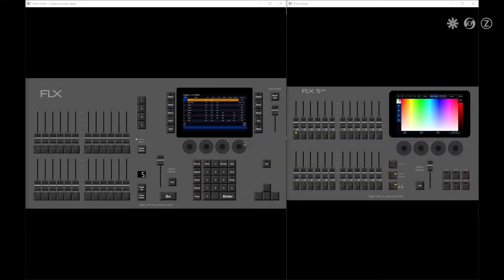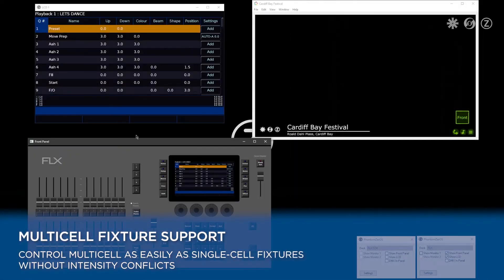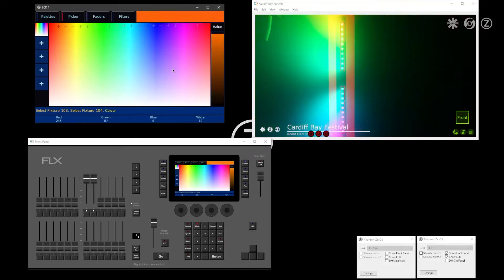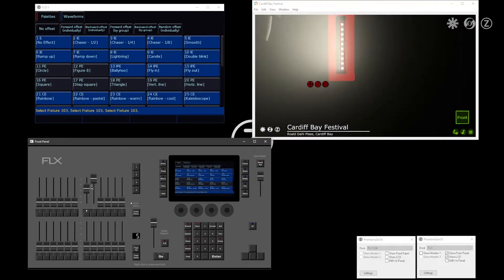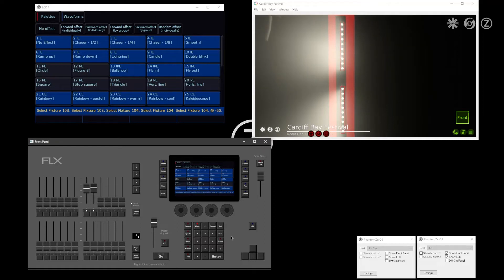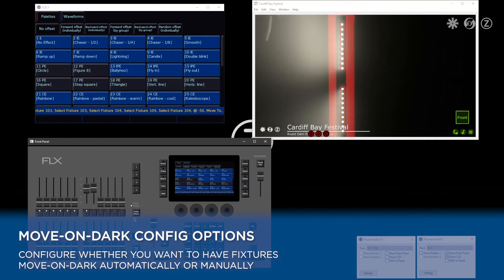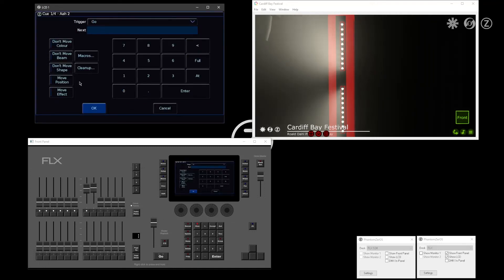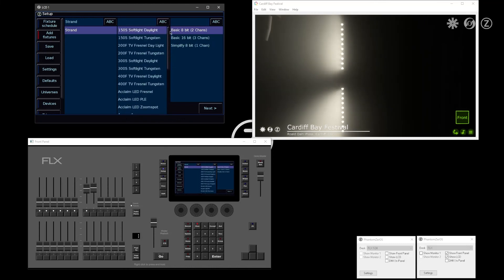ZerOS | 7.10 Overview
Discover all the latest features included in ZerOS 7.10, including multicell capabilities, fixture library updates, a new Phantom ZerOS user interface, and more!